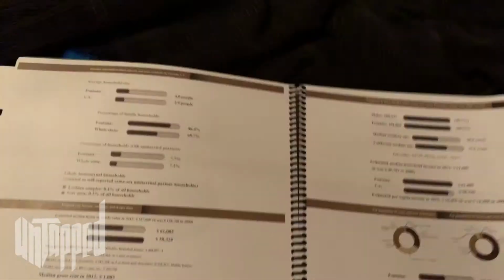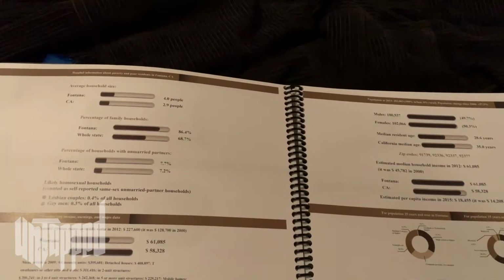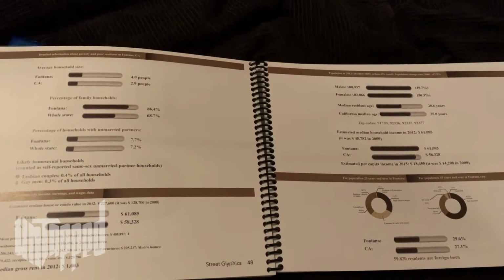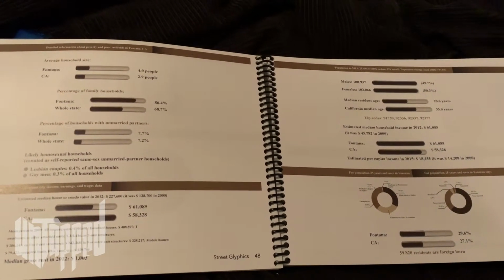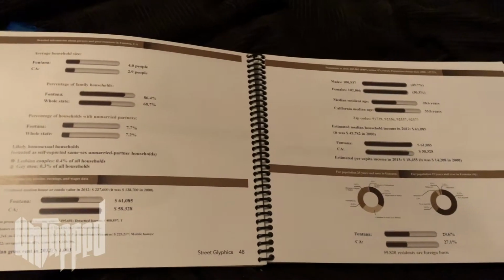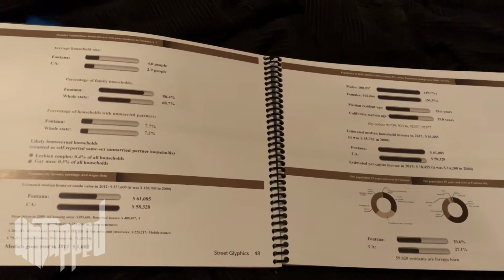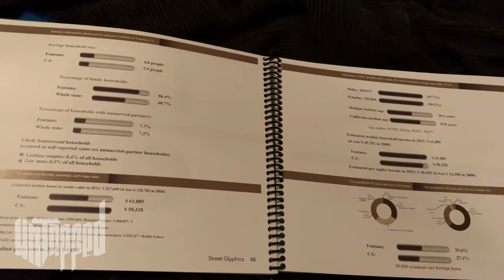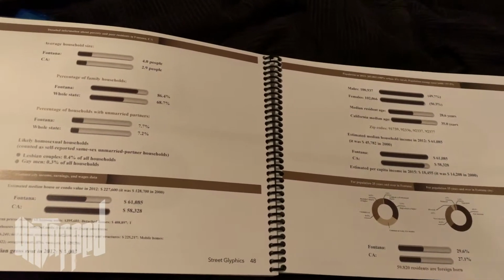Creating a Process Book that will make you stand out and help you get your event funded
Today in our event planning series we talk about what a process book is, how to go about creating one, and how bringing a process book to your pitch or follow up meeting can make you stand out from everyone along with the benefits of having one.